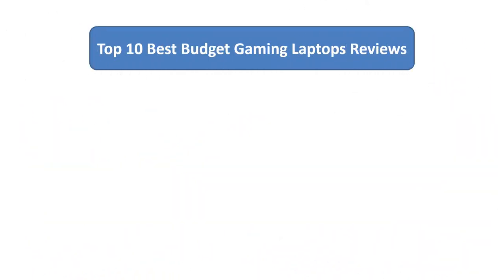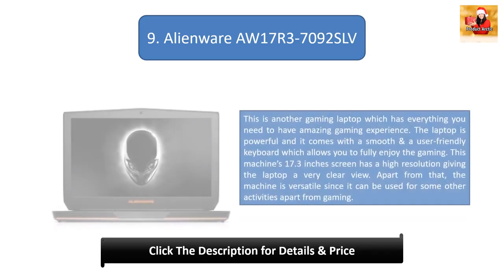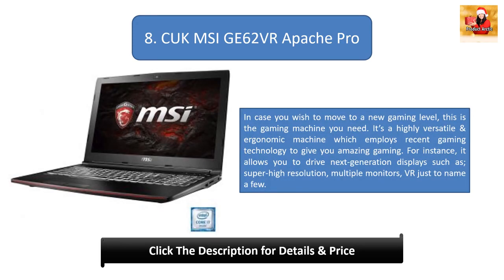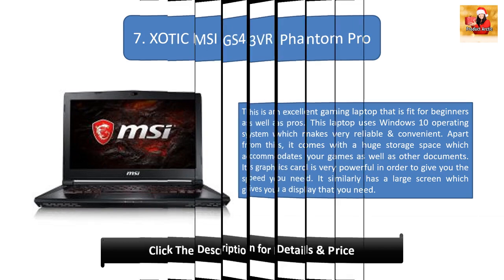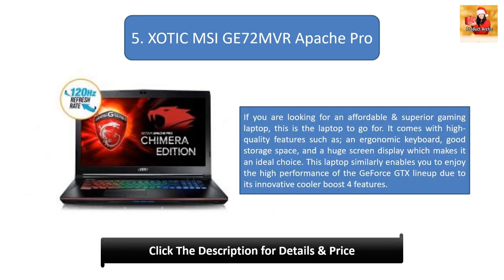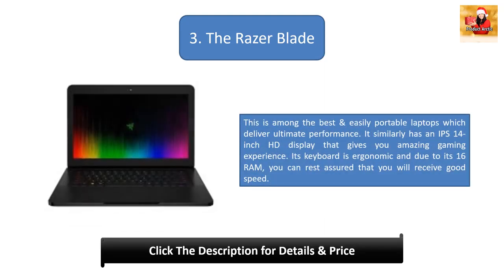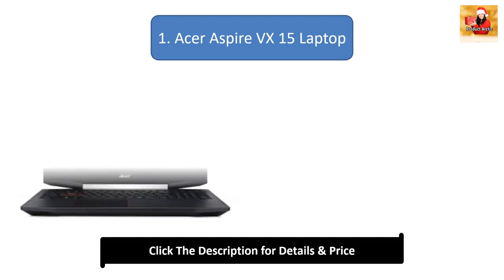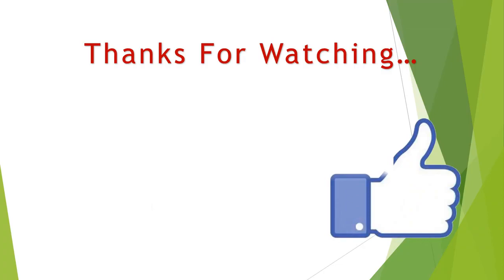Top 10 Best Budget Gaming Laptops In 2020 Reviews: You can Buy on Amazon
List products in video. Click the link below check on Amazon:

1. Lenovo Thinkpad P71:

2. Alienware AW17R3-7092SLV:

3. CUK MSI GE62VR Apache Pro:

4. XOTIC MSI GS43VR Phantom Pro:

5. Latest Dell Inspiron 7000:

6. XOTIC MSI GE72MVR Apache Pro:

7. Eluktronics P650HP6 IPS:

8. The Razer Blade:

9. ASUS FX502VM-AS73 Laptop:

10. Acer Aspire VX 15 Laptop: